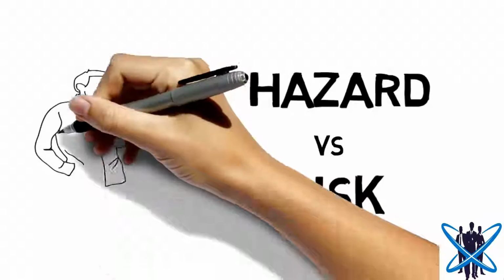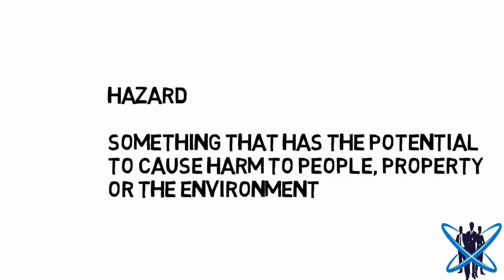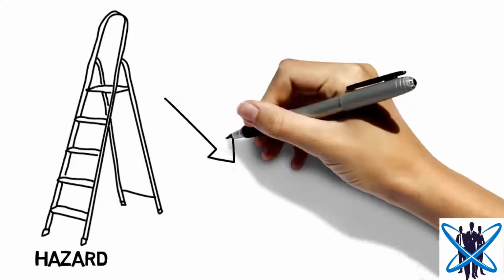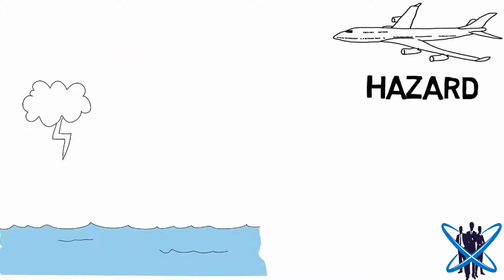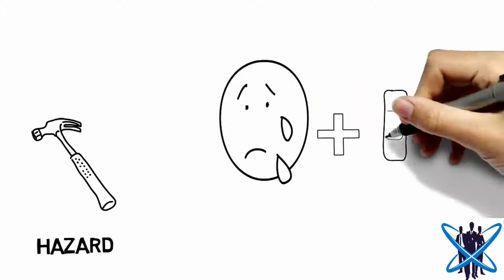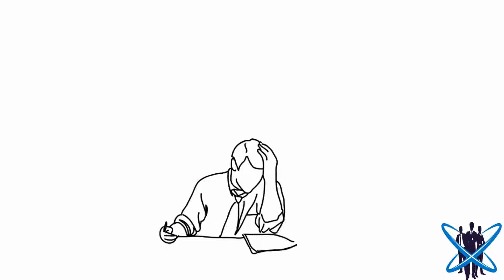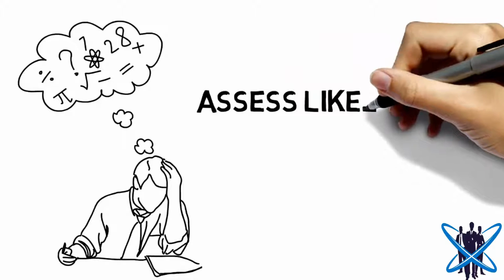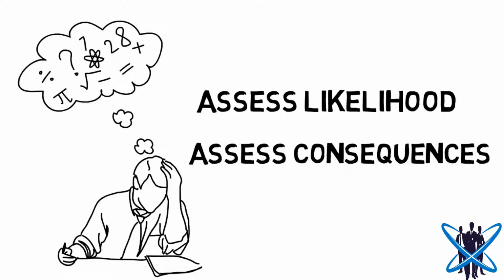Hazards & Risks An Introduction WILSAFETY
An introduction to Hazards and Risks